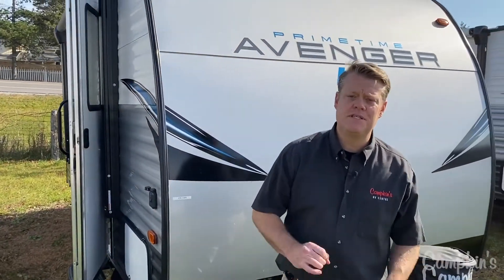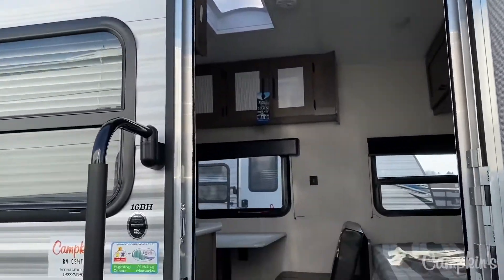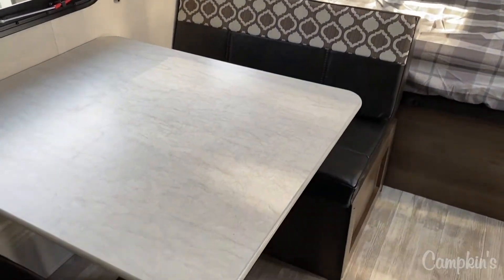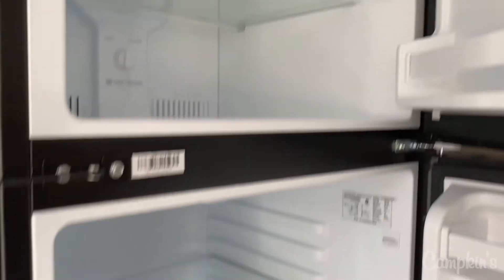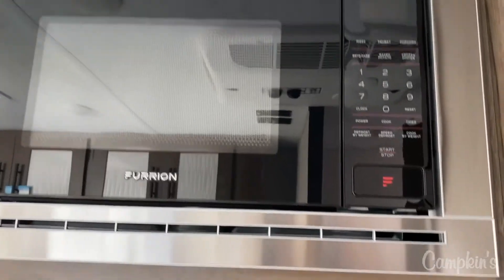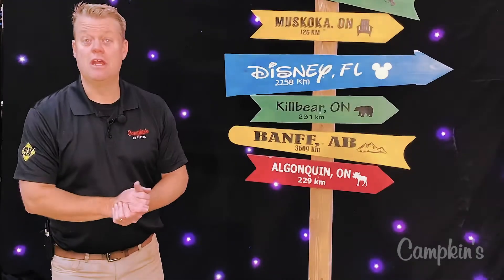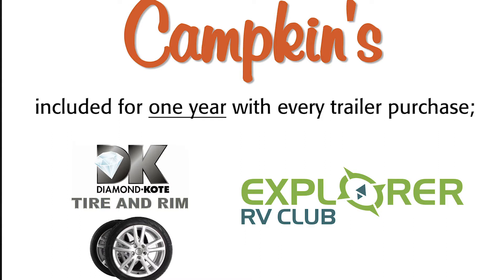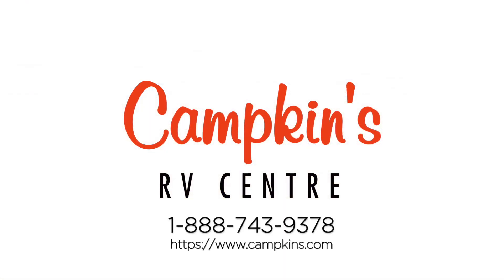2021 Avenger LT 16BH by Prime Time at Campkin's RV Centre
Get ready for some fun and adventure on your next camping trip. The Avenger LT 16BH by Prime Time Manufacturing is a small travel trailer with enough sleeping space for 5 people. So pack up your gear and get the family ready to hit the road. The Avenger 16BH is easily towed by a minivan or SUV.  After a day of hiking, the kids will love sleeping on the bunk beds, and the parents have a front queen bed to unwind after an adventurous day. Enjoy the LED-lit power awning as you make s'mores around the campfire or turn on the LED-lit outdoor speakers up loud and have a dance party with friends and family. With enough storage for your valuables and board games, this trailer makes camping easy!